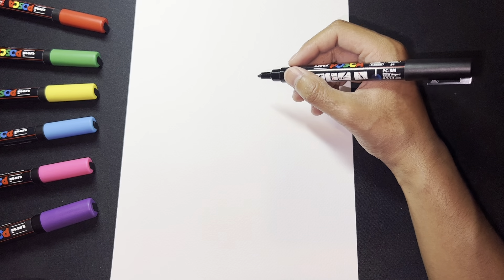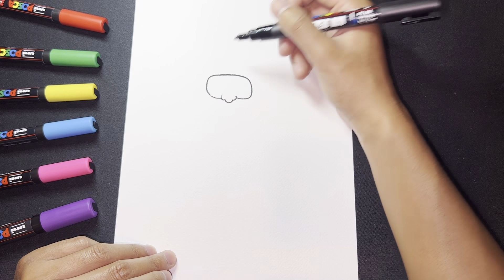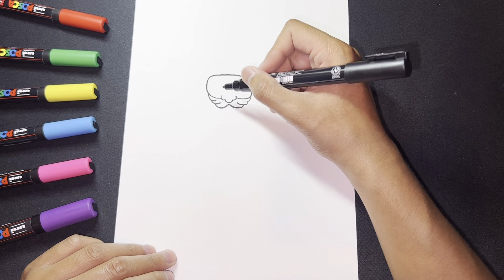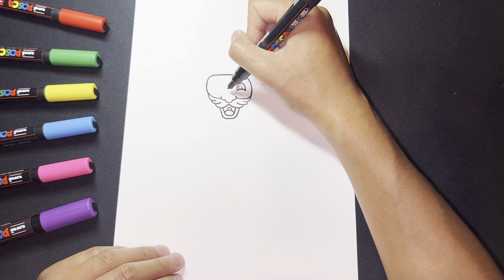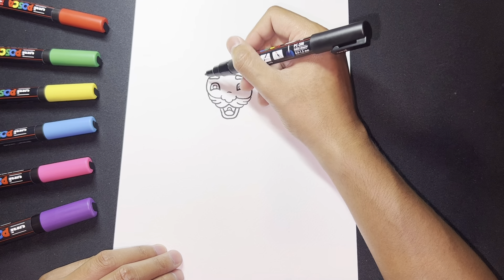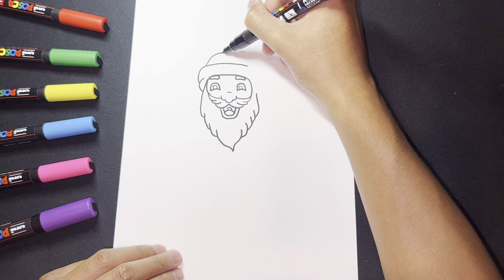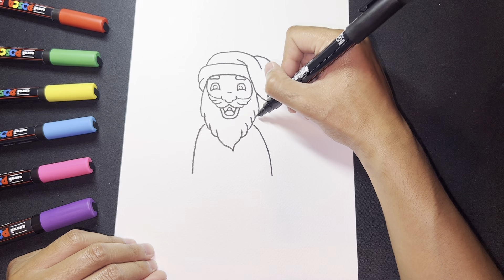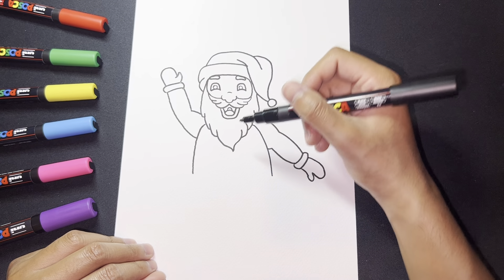How to Draw Santa Claus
How to Draw Santa Claus. Learn how to draw Santa Claus in this beginner step by step drawing tutorial.